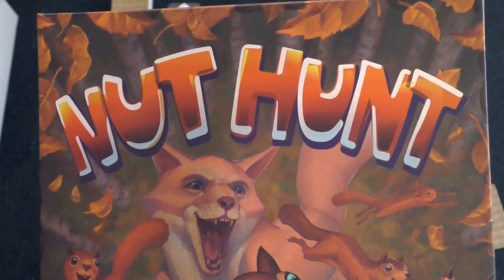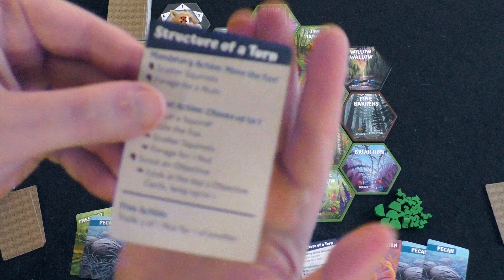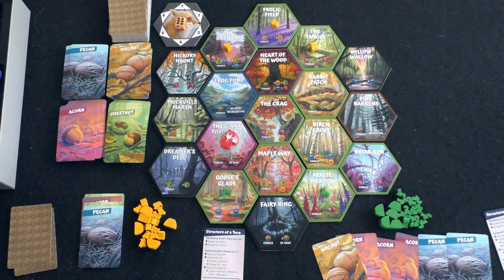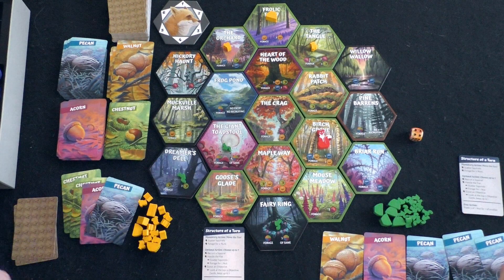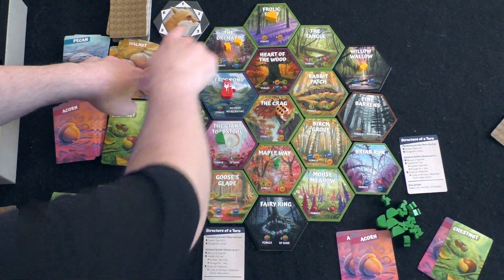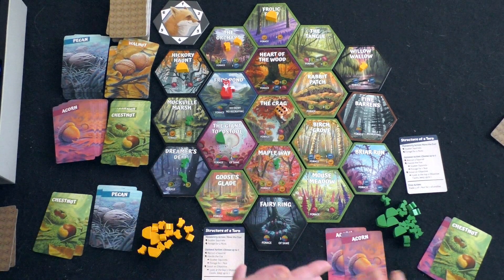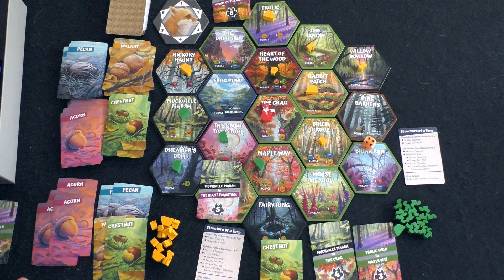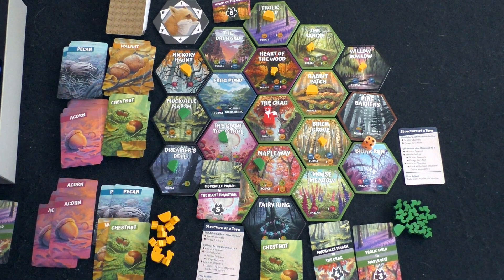DGA Plays Board Games: Nut Hunt